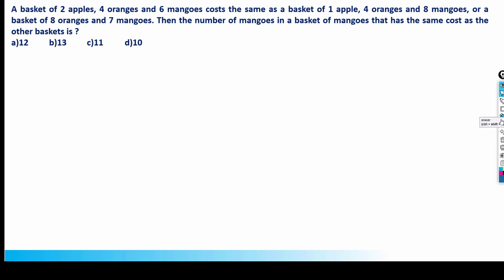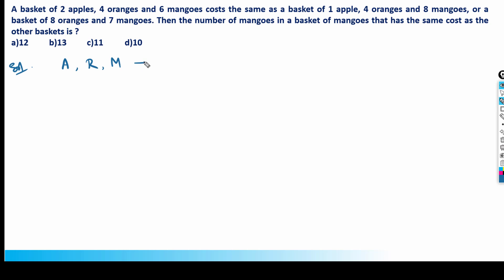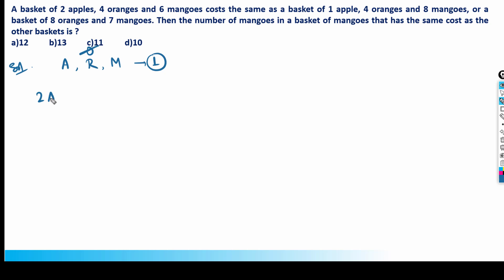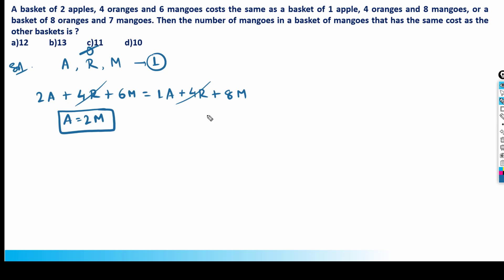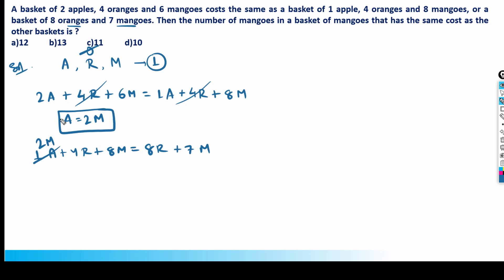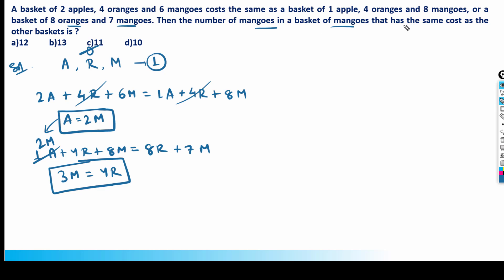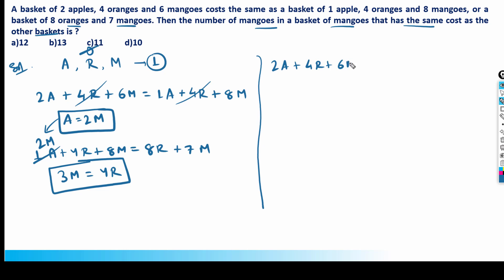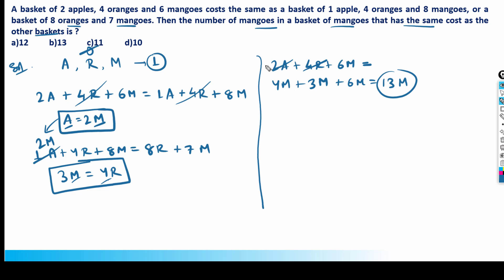CAT 2021 Slot 1 Questions & Solutions I CAT 2022 Preparation I ALGEBRA I Quantitative Aptitude - 14